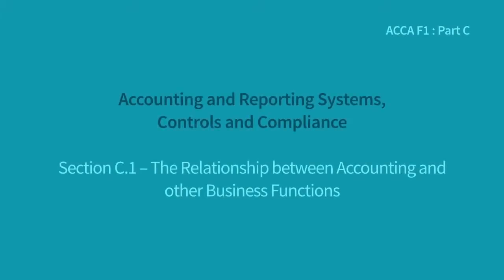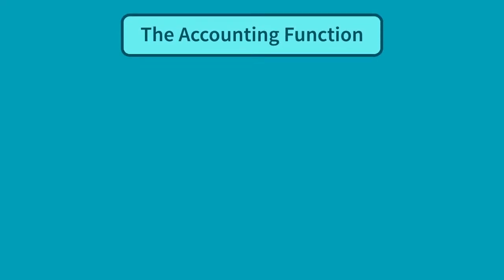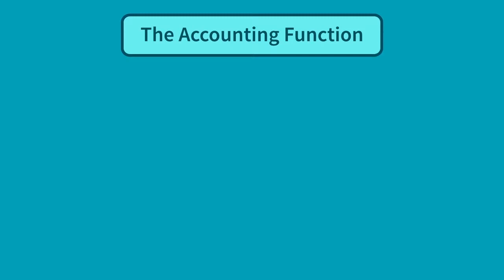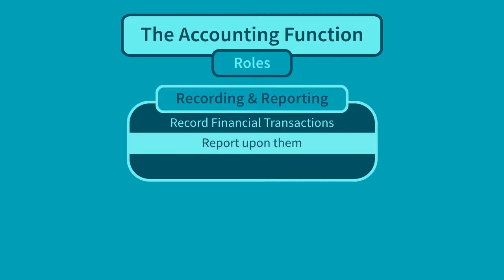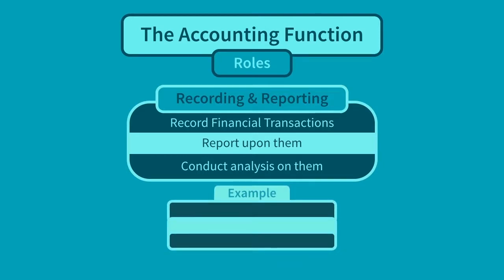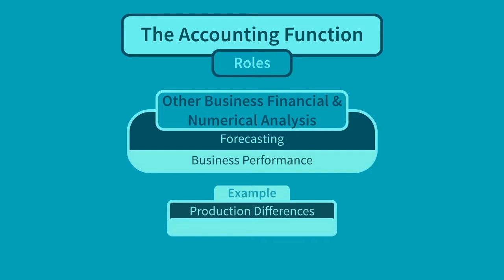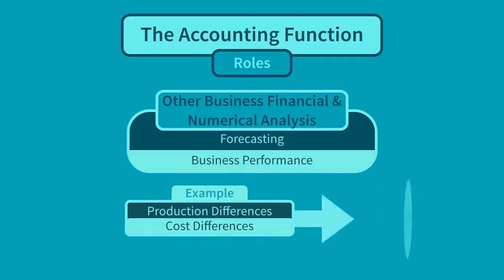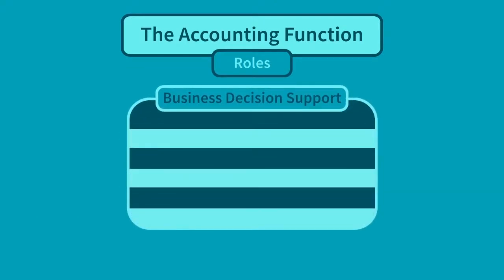ACCA F1 paper Accounting and reporting systems, controls and compliance Ac section C.1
the relationship between accounting and other business functions

Accounting and reporting systems, controls and compliance - Ac...